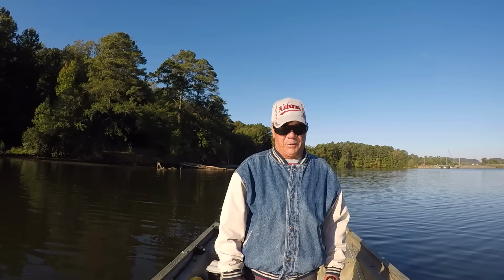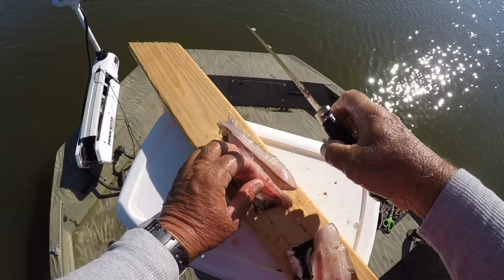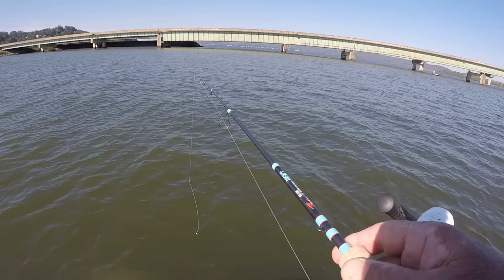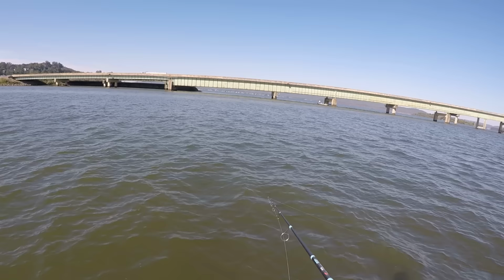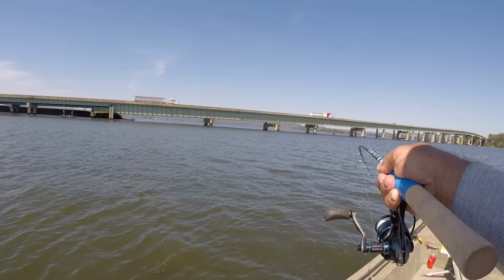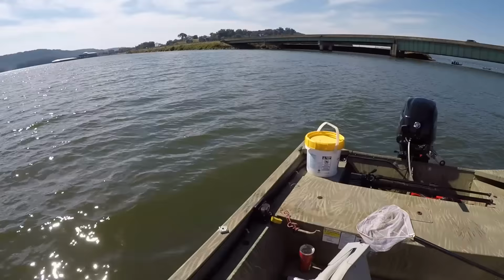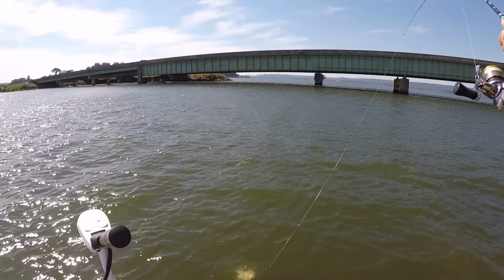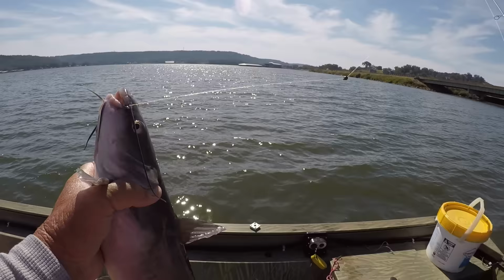How To Catch Catfish! Complete Guide From Catching Bait To Catching Catfish!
How to locate and catch catfish, how to catch bait for catfish, how to cut bait and rig cut bait for catfish. Catfish fishing setup, rigs, tips, techniques, secrets, hacks, videos, catfishing for beginners! I hope you enjoy the video!

1 JOHN 4: 9
God showed how much he loved us by
sending his one and only Son into the world so
that we might have eternal life through him.